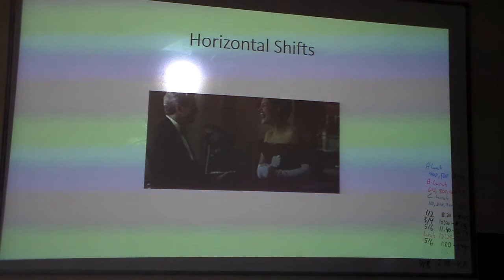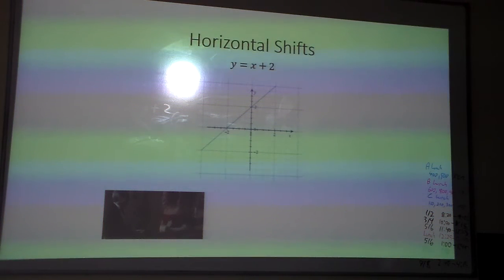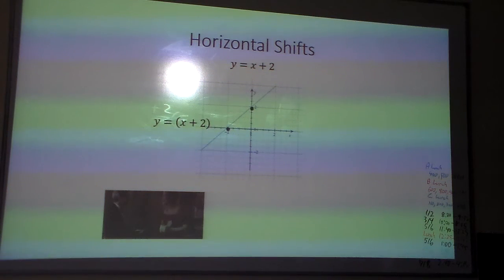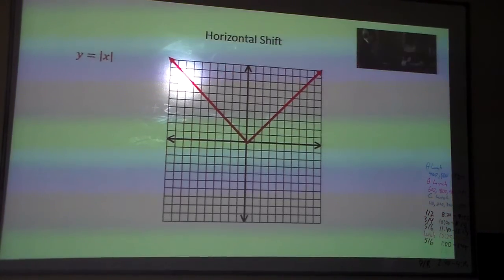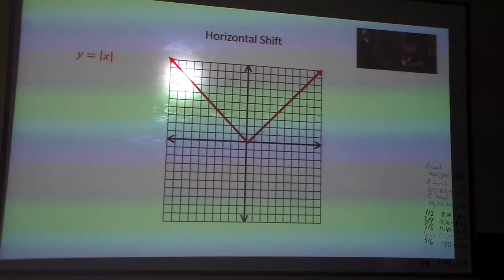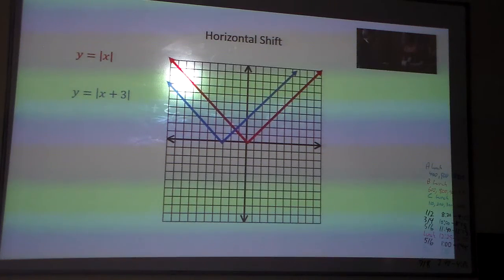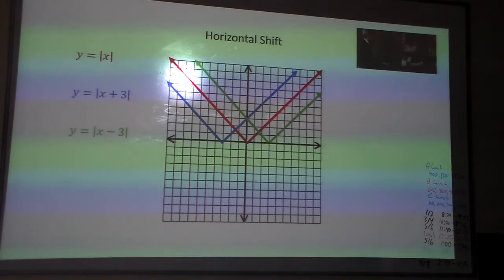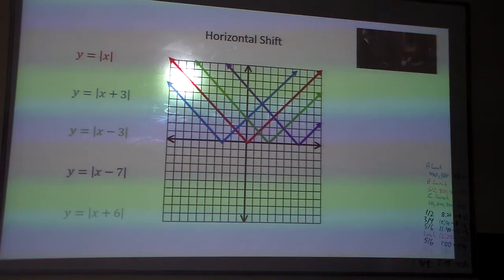Transformation of Absolute Value Horizontally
Horizontal absolute value transformation